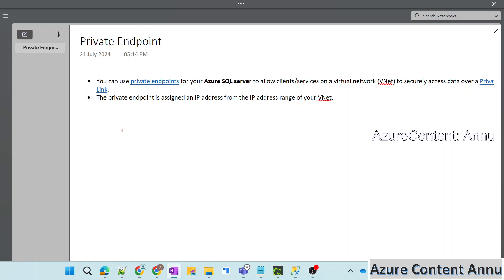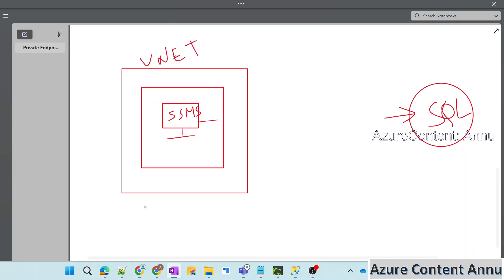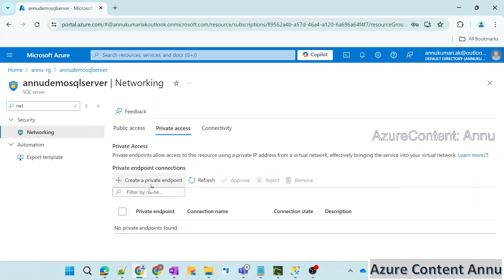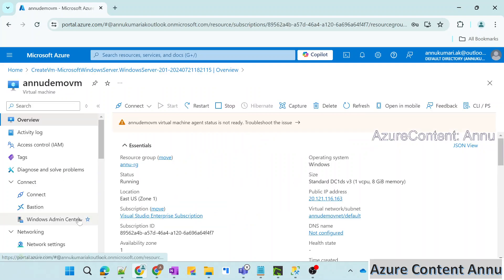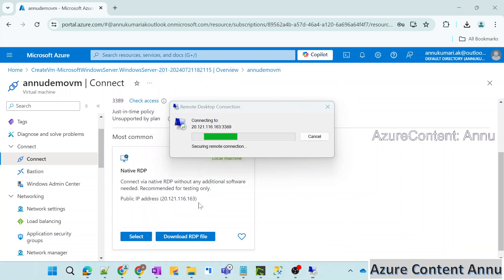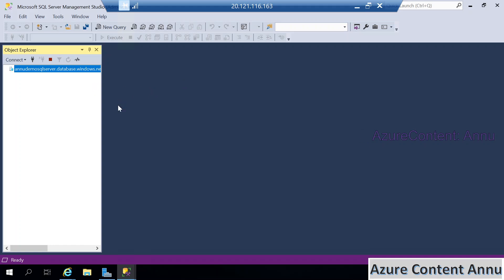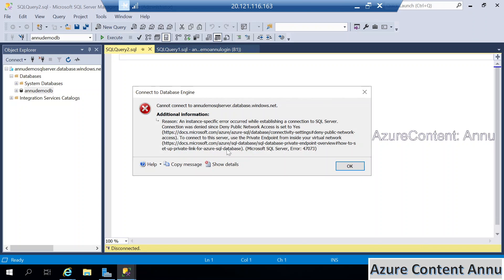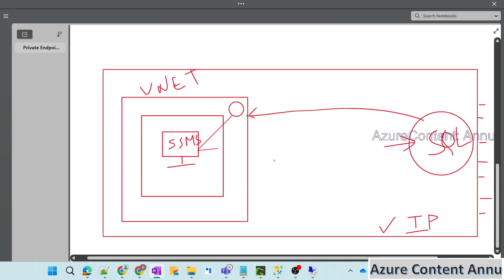3. Use private endpoints to connect securely to Azure SQL Server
In this video, we learnt how to use private endpoints to connect securely to Azure SQL Server